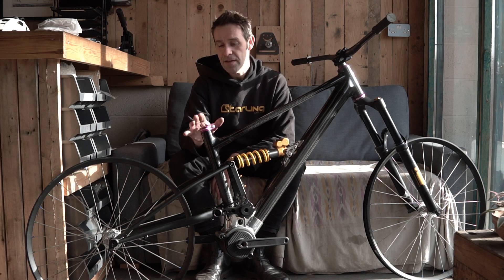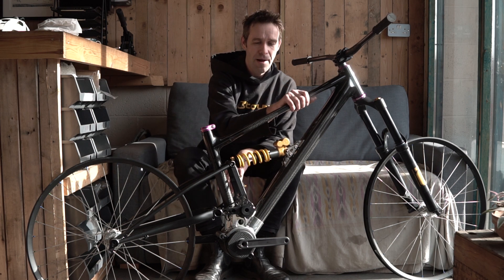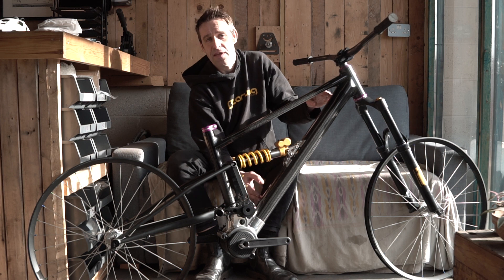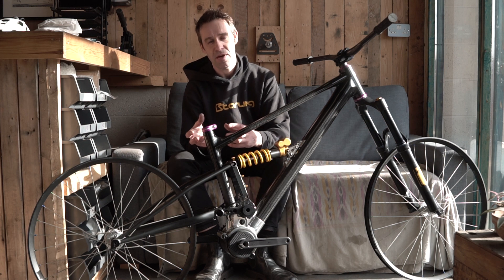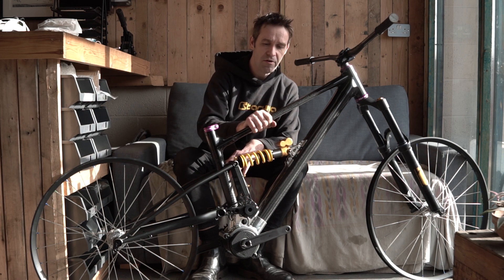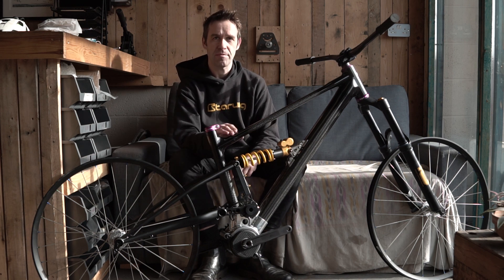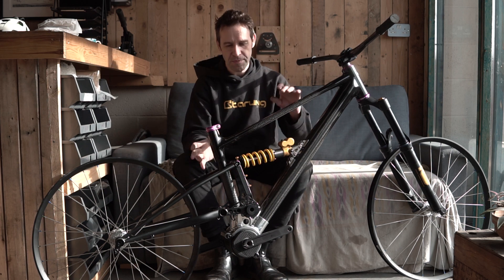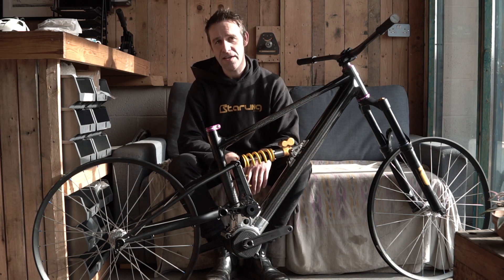WORKSHOP CHATTER: The Starling Cycles Carbon Prototype eMTB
In Ep#2 of Workshop Chatter we're looking at the Starling Cycles Carbon Prototype eMTB in a bit more detail and digging into exactly what the project is all about.